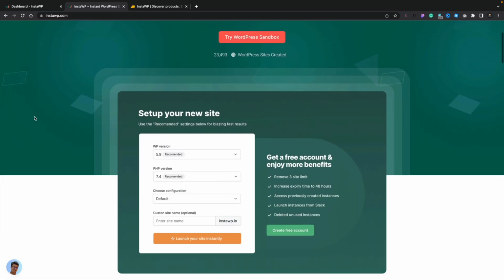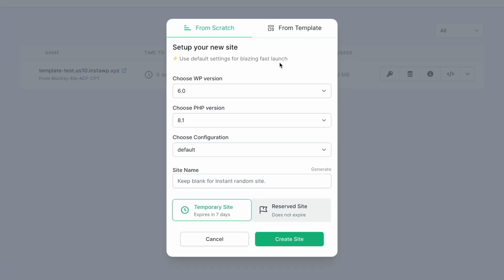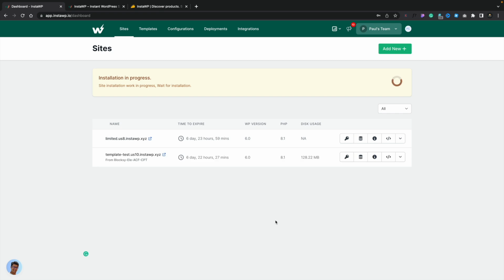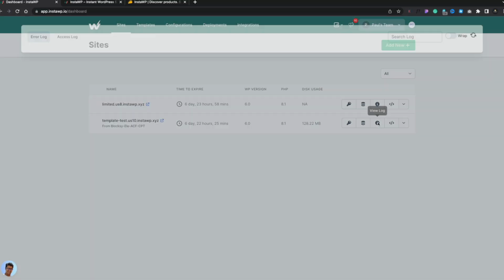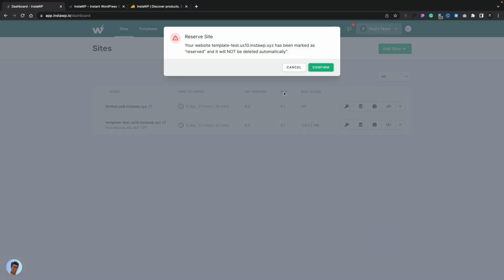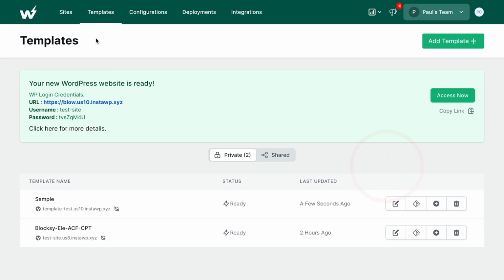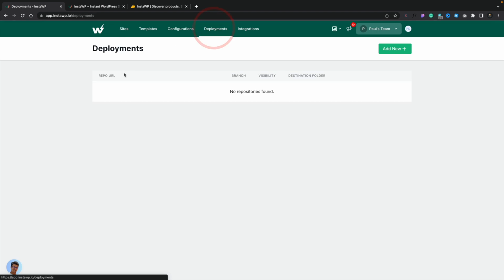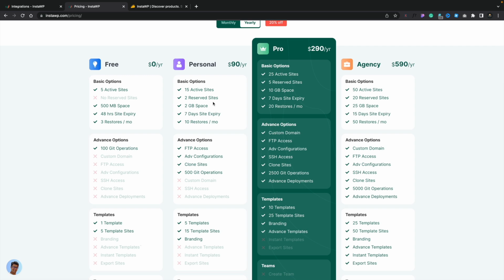How To Install WordPress In Seconds With InstaWP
How To Install WordPress In Seconds With InstaWP. Learn how to install a copy of WordPress with an SSL, temporary domain, custom server setup and any collection of WordPress themes and plugins in seconds.

If you need to install WordPress regularly to test out plugins, themes or specific configurations, this guide to InstaWP is perfect for you.

InstaWP makes installing WordPress incredibly quick and hassle-free. You can also easily install older or nightly builds of WordPress without the worry of having issues on your live servers.

Learn how to install WordPress with InstaWP in this first look and guide video.

00:00 - Introduction
00:39 - What does InstaWP do?
01:54 - Getting started with InstaWP
14:39 - InstaWP AppSumo pricing
15:51 - Pros & Cons of InstaWP

► WORDPRESS PLUGINS ◄